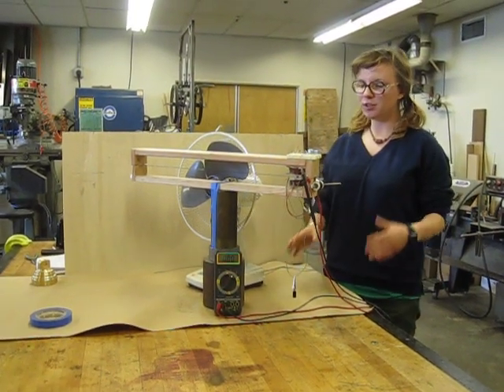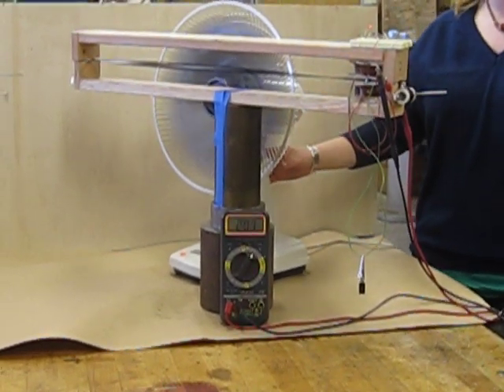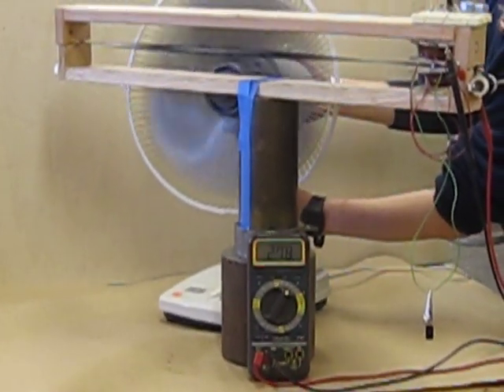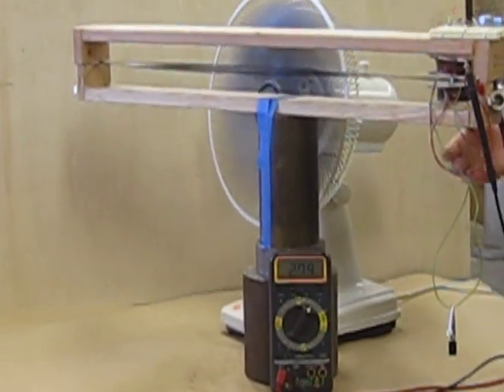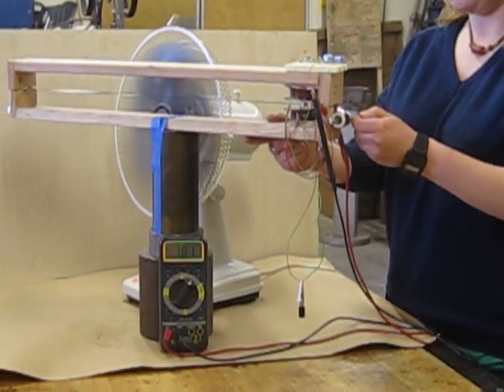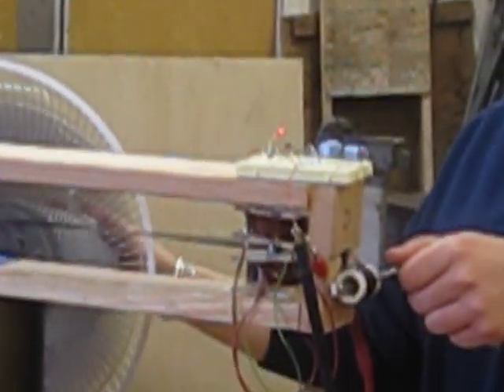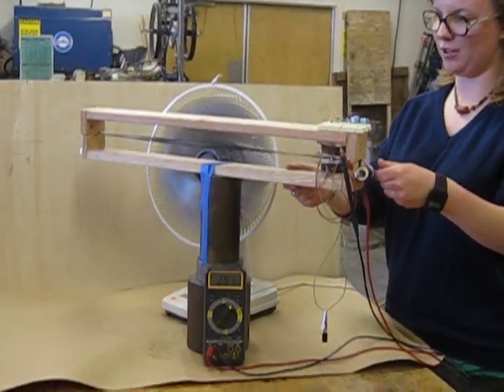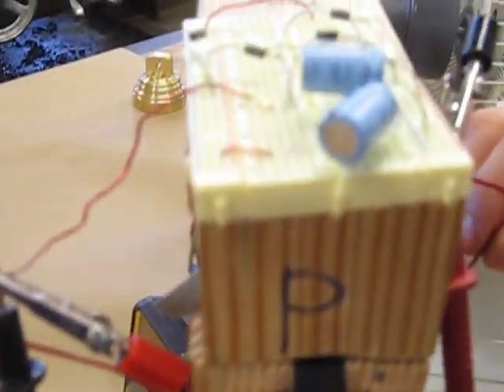How to use Energy in a Cinch: Windbelts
How to use a windbelt.